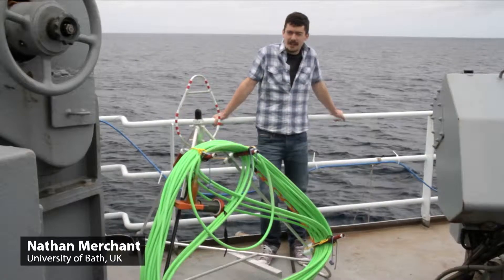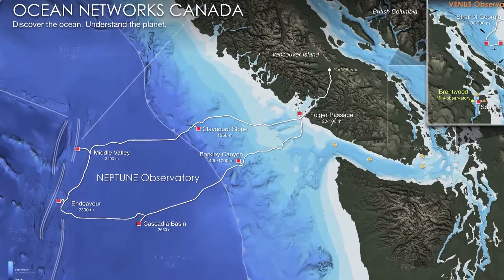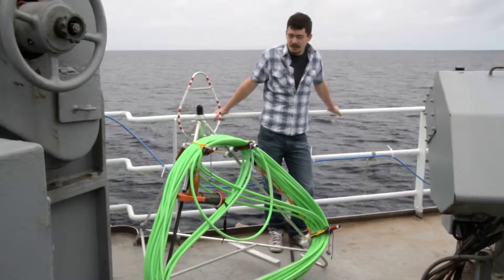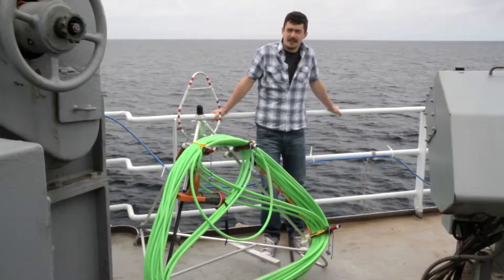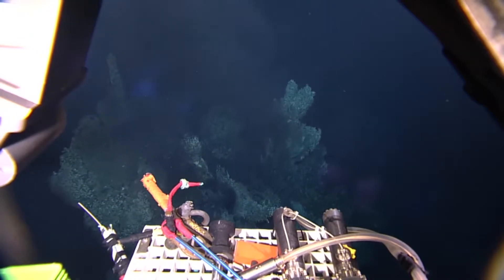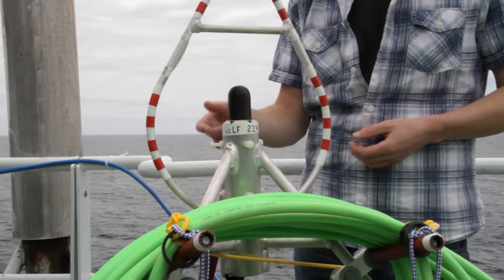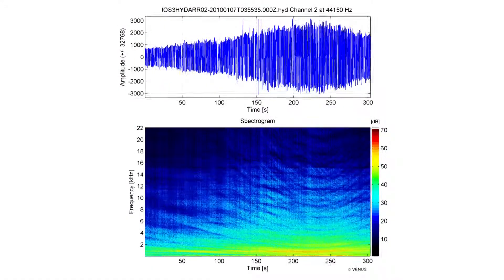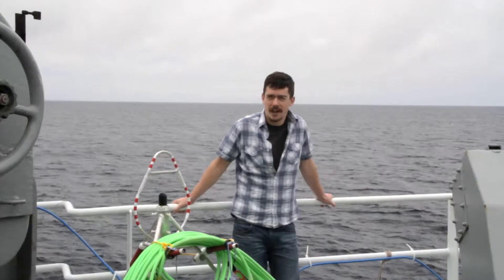Low Frequency Hydrophone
Nathan Merchant is a PhD student at the university of Bath, UK, studying the effects of underwater noise on marine life in a variety of contexts. He is primarily interested in the development of the hydrophone systems on the cruise and will be data logging throughout the trip.